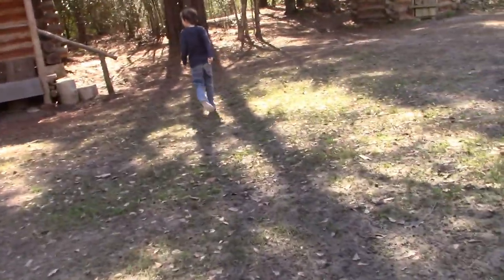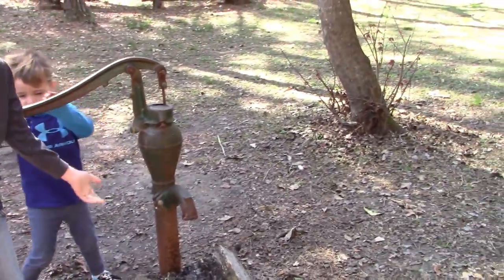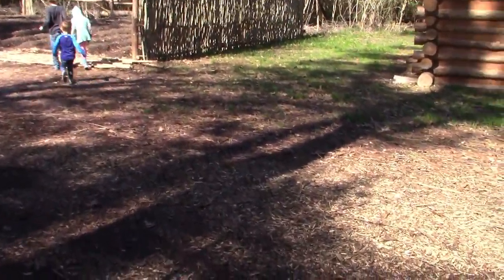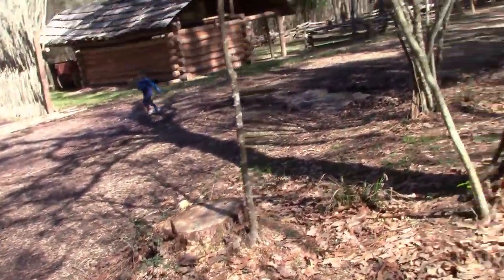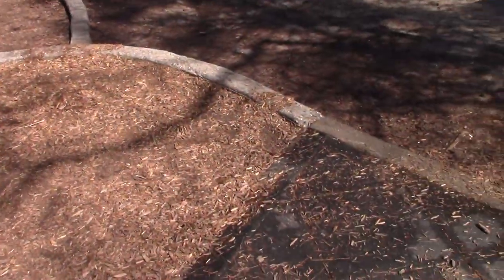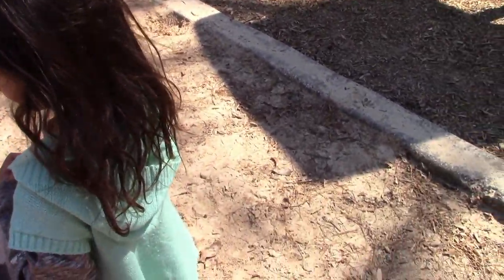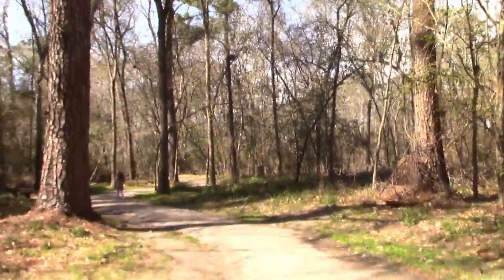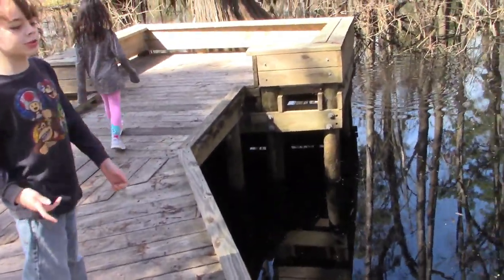Jesse Jones Nature Park | Come Explore With Us !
Hey guys ! Today we are exploring jesse jones nature park. Come explore with us as we visit a pilgrim village, play on a playground and walk to the beach on a nature trail.
This was so much fun and we hope you can come with us on this walk.